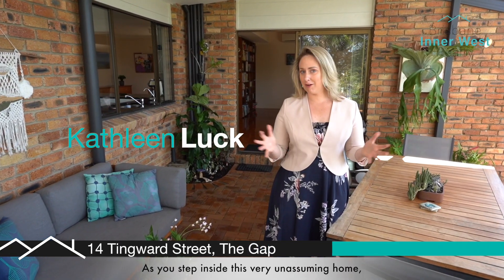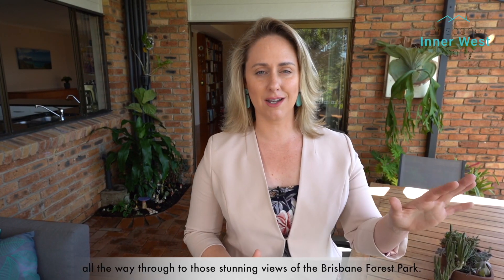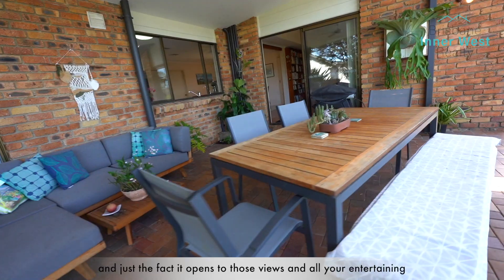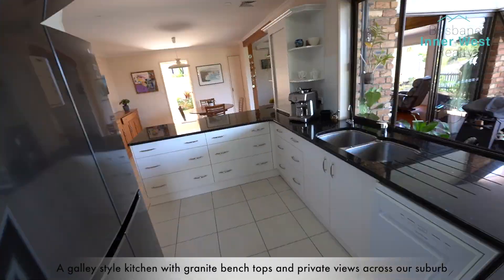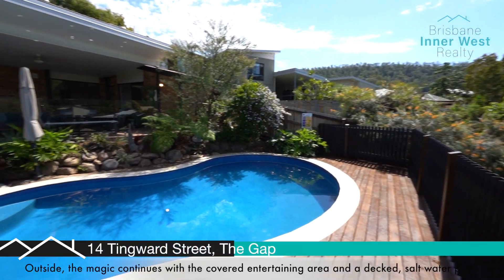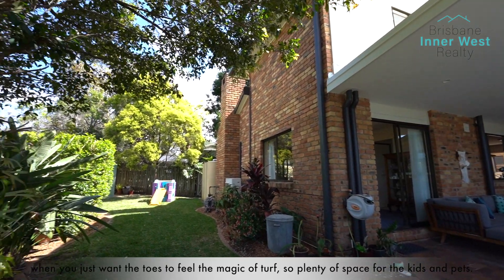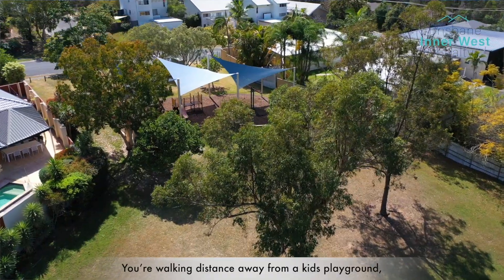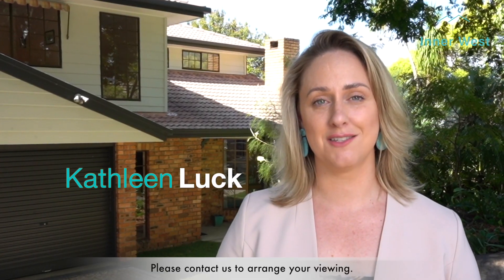14 TINGWARD STREET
"And the secret garden bloomed and bloomed and every morning revealed new miracles." If truth be told, there truly is a modicum of magic afoot as you approach 14 Tingward Street, passing through a beautiful shrub-lined garden path to the front door.

And then, as you step inside, and the gorgeous, English style lounge, raked ceilings, fireplace, bay window and lush, wooden staircase reveals itself, you realise that the magic continues unabated right through to the expansive views to the Brisbane Forest Park.

That lounge is indeed pretty special, with the stunning brick fireplace only serving to disappoint when you realise that you'll have to wait until next winter before you can take advantage of a roaring fire! It's all lit by oodles of natural light, wall space for art and room to breathe. The formal dining area accesses both the kitchen and the outdoor entertaining area, but more on that in a moment.

The kitchen has everything you could want to feed a family, and entertain your guests. Loads of storage and surface space, with 30cm granite tops, fitted oven, double sink, electric stove top and tiling right through into the informal dining space. With direct sight over the pool and patio, this allows you to keep an eye on the kids as they play or your thirsty guests in need of a top up!

The laundry, with a convenient chute from the linen cupboard upstairs is perfectly appointed, and there is a separate toilet, shower and sink that makes life easier for those enjoying the pool on a sunny day. A double garage serves the house, and will fit both family cars with ease.

Then there's that unique and large sun room. This space has a list of uses too great to mention, but could include: kids' playroom, study, office, music room, studio rumpus, retreat…

Outside, the magic continues. The covered entertaining area is both appealing and practical, and the entire backdrop of nature presents a landscape that would not be out of place in a sweeping Hollywood movie. There's a decked, salt water pool that laps up the morning sun, and a shade umbrella to keep you cool. There's low maintenance lawn, and greenery so bountiful that the local birdlife visits regularly.

Back indoors and the superb stairway leads you to a master bedroom with built in robes, heaps of natural light and a sizeable en suite. A large family bathroom, provides all the family's needs, with bath, shower, toilet and vanity. Along with plenty of cupboard space, there are three more family bedrooms, all offering exquisite views, built ins, and ceiling fans.

This home is all location, location, location! And you'll notice that being beside the park and just a moments' walk to the kids playground is your perfect family haven. Oh! And exceptional neighbours, views from everywhere, an open and airy aspect throughout and nature on your doorstep. The quiet cul-de-sac enjoys family-friendly, Christmas catchups and a real sense of community. Tingward Street sits at the foothills of the Keperra Bushland, as well as having easy access to the Mount Coot-Tha recreation areas. There's a choice of first-class shopping at either The Gap or Keperra, and some of Brisbane's best schools, medical and sports facilities.

Step inside; your little bit of The Gap magic awaits.